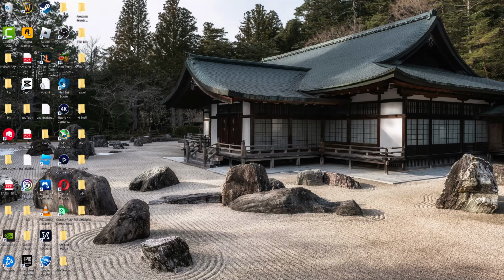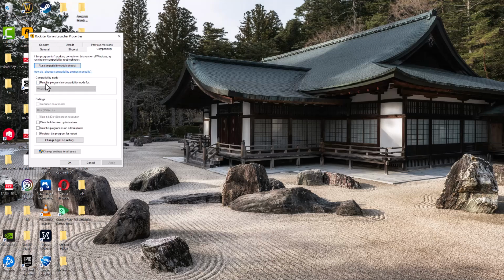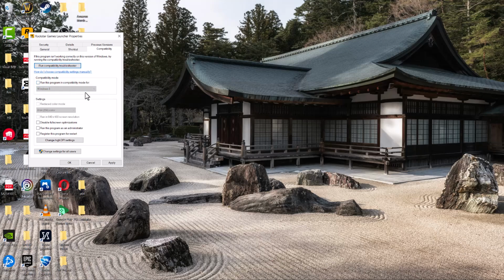How To Fix Support for Windows 7 and 8 has Ended Rockstar Games Launcher in Windows 11 / 10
In This Video, I Will Show How To Fix Support for Windows 7 and 8 has Ended Rockstar Games Launcher in Windows 11 / 10